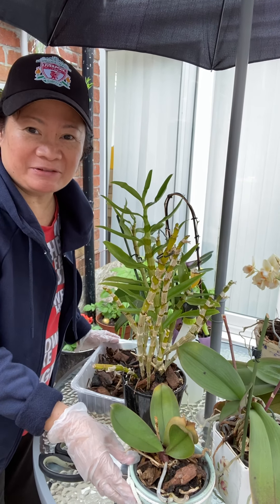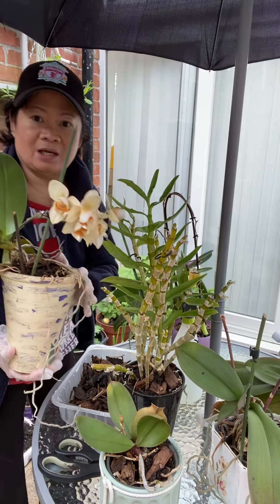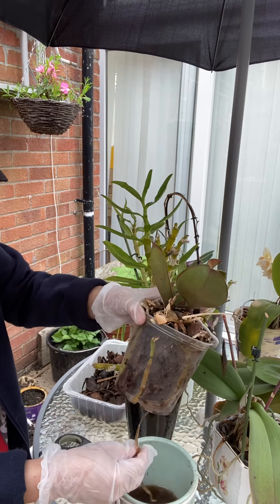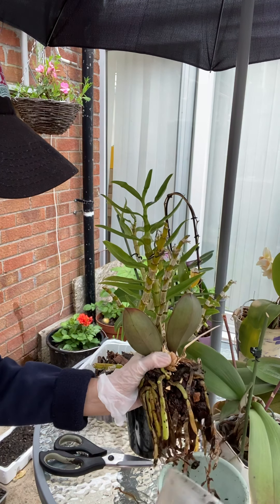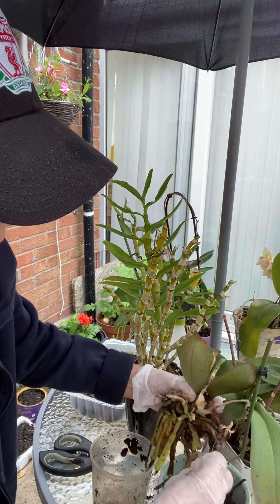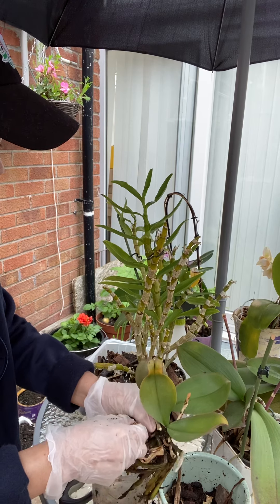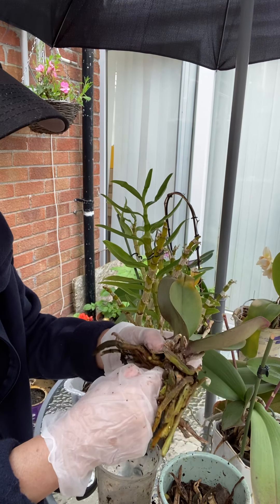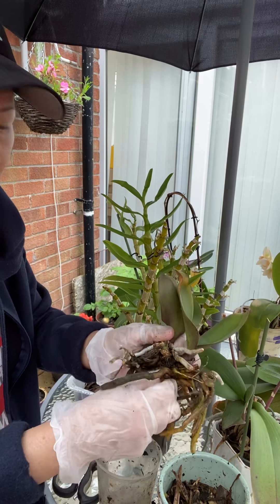Orchids TLC, my first time of repotting.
My first time of repotting our orchids for the purpose of a healthy & flowery orchids. For a beginner like me its rewarding.